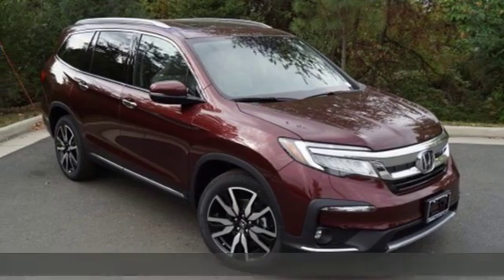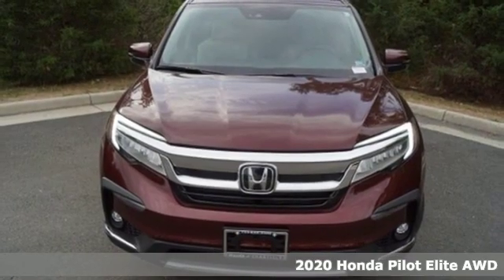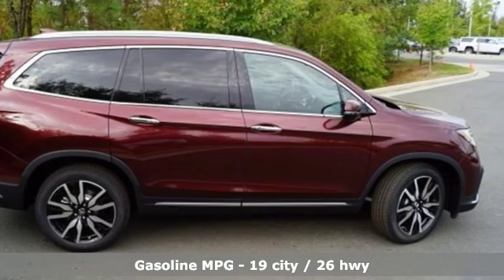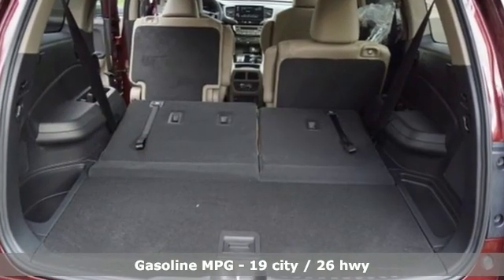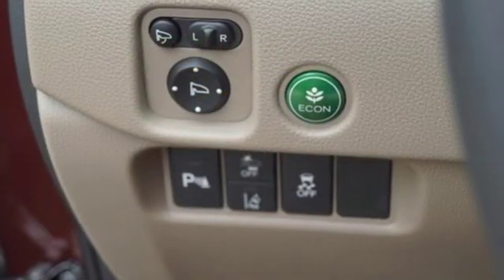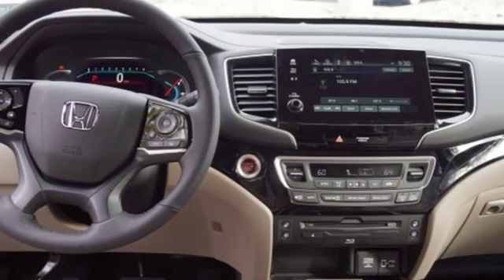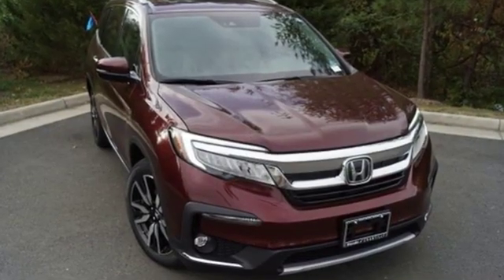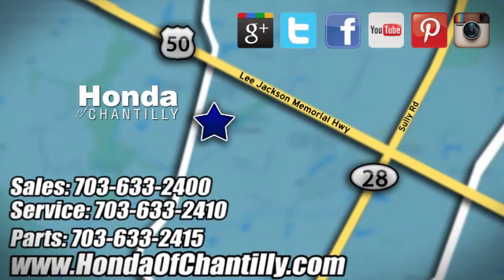New 2020 Honda Pilot Fairfax Dulles Chantilly, DC HCLB016737 - SOLD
Year: 2020
Make: Honda
Model: Pilot
Trim: Elite
Engine: 3.5L V6 24V SOHC i-VTEC
Transmission: 9-Speed Automatic
Color: Red
Interior: Beige
Stock #: HCLB016737
VIN: 5FNYF6H0XLB016737
Deep Scarlet Pearl 2020 Honda Pilot Elite AWD 9-Speed Automatic 3.5L V6 24V SOHC i-VTECbrbrRecent Arrival! 19/26 City/Highway MPGbrbrbrAll prices exclude taxes, title, license, and dealer processing fee of $799.00. Published price subject to change without notice to correct errors or omissions or in the event of inventory fluctuations. All features not on all vehicles. Vehicles shown are for illustration purposes only. MPG is based on 2017 EPA mileage ratings. Use for comparison purposes only. Your actual mileage will vary, depending on how you drive and maintain your vehicle, driving conditions, battery pack age/condition (hybrid only), and other factors.

Address:
4175 Stonecroft Boulevard